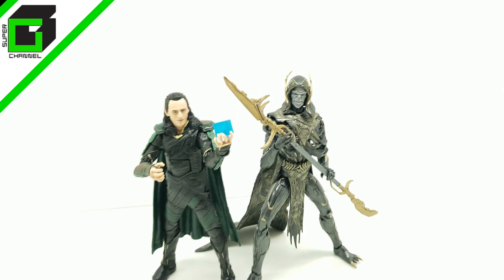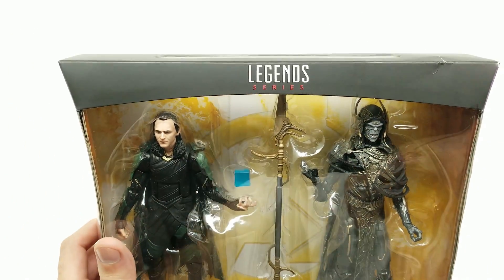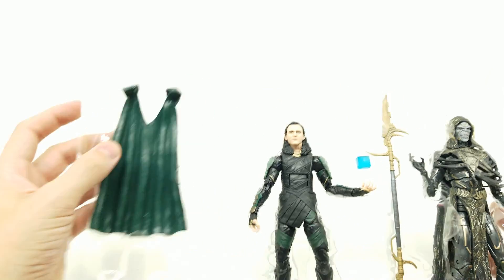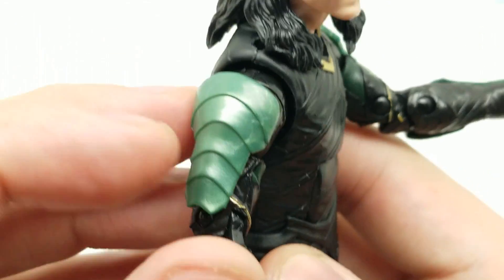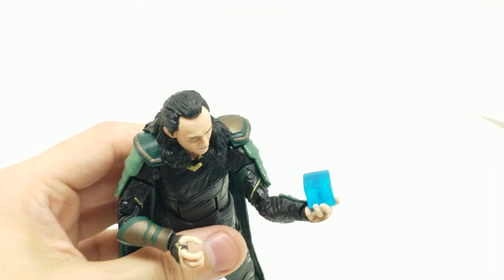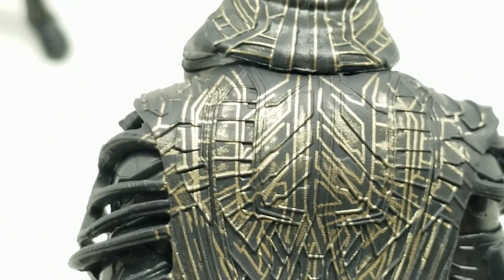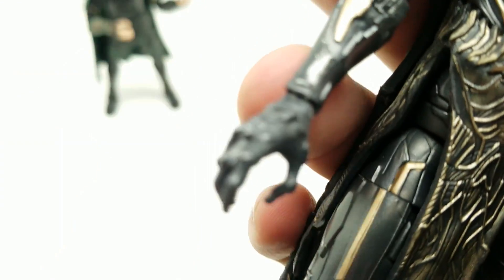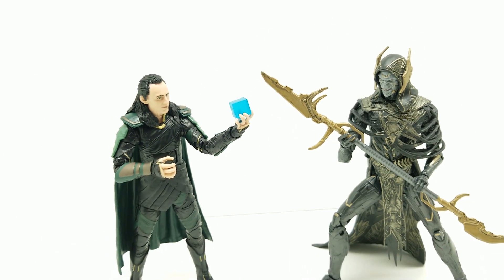Avengers INFINITY WAR Marvel Legends LOKI and CORVUS GLAIVE 2 Pack by Hasbro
Join us